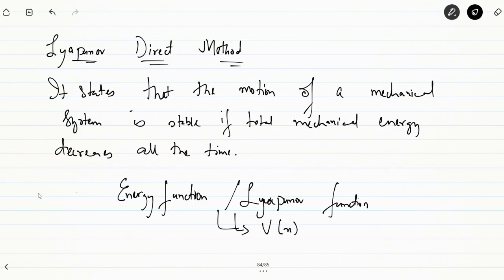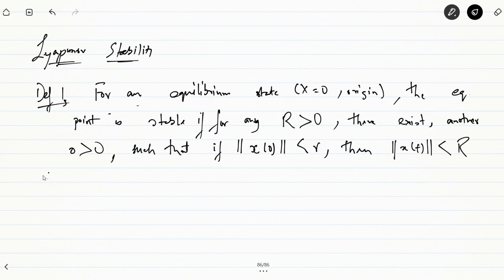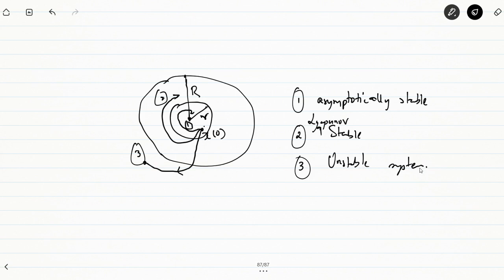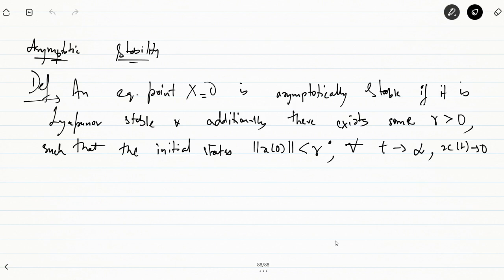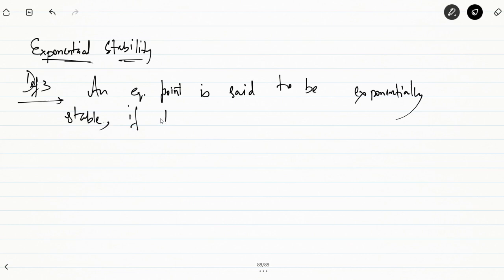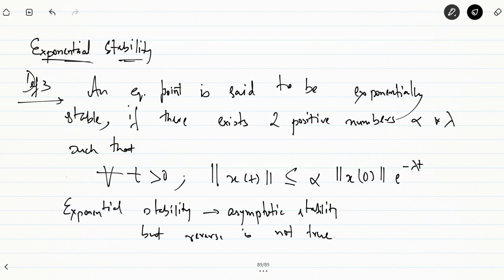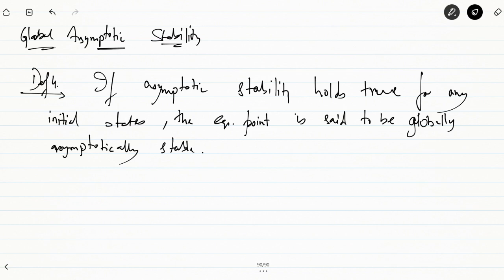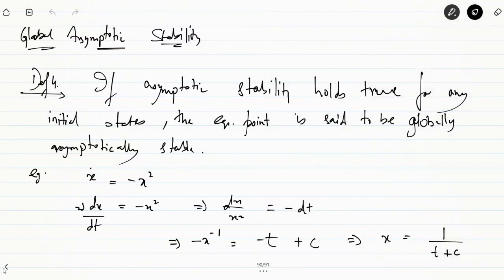Lec 11 Definition of Stability in NLS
Extending Definition of Stability to NLS
Lyapunov Stability
Asymptotic Stability
Exponential Stability